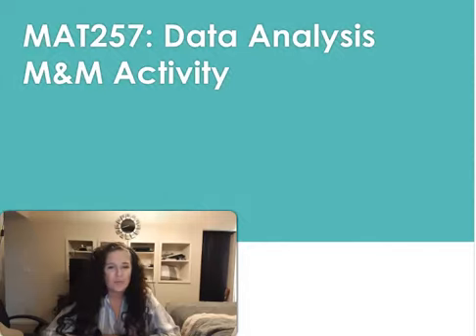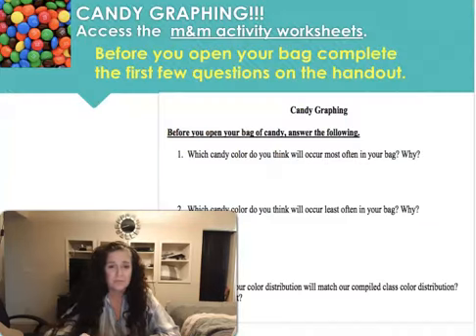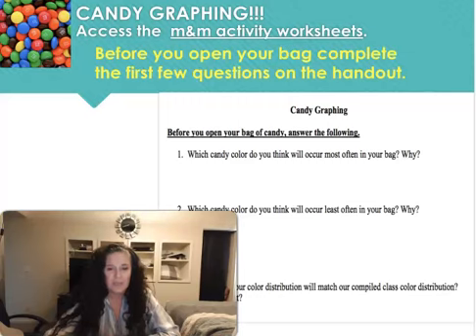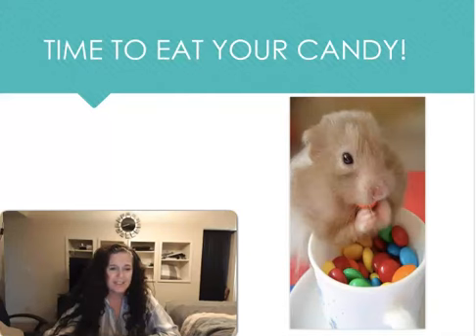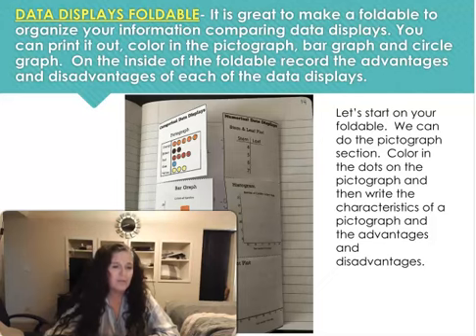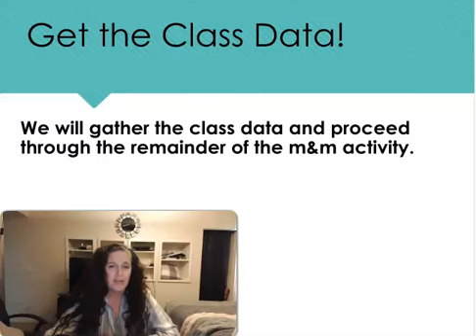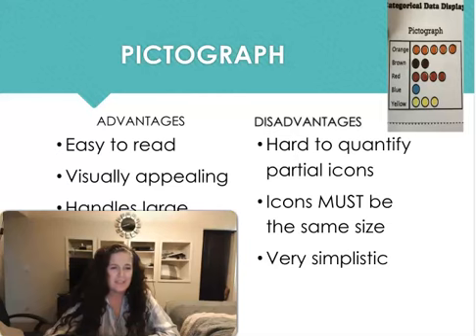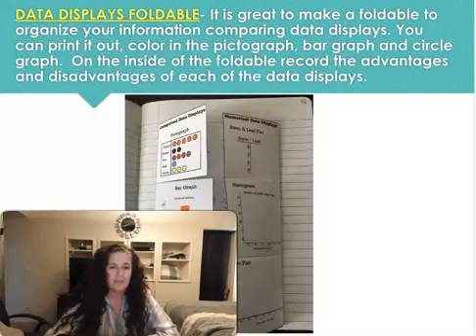Preview MAT 257 H MAO F24 M&M Activity